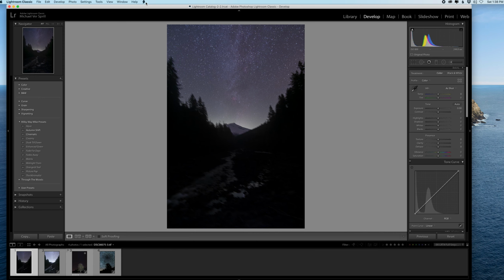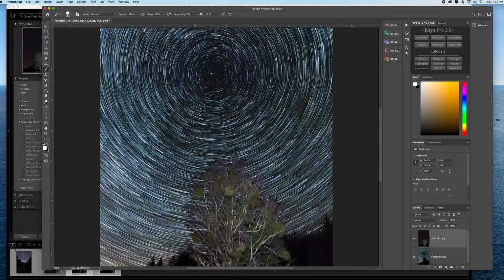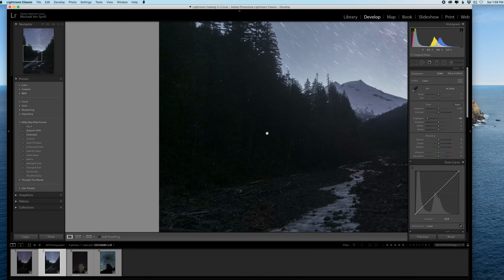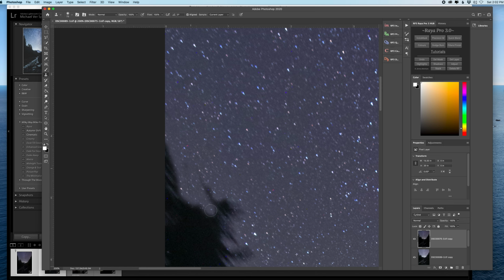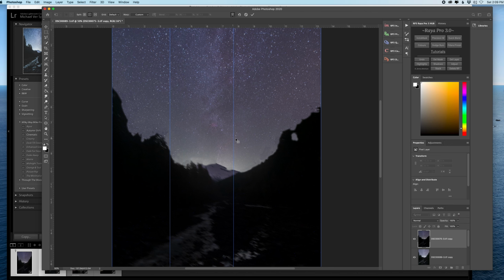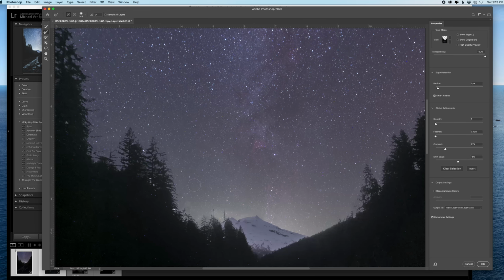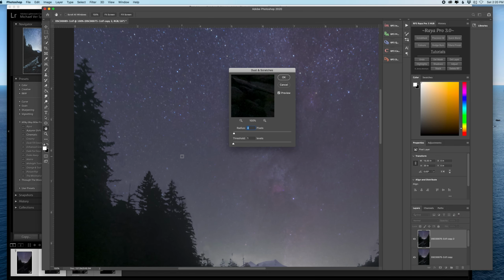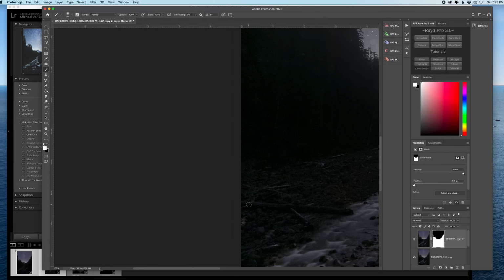Editing Your Photos: 2 sets of photos with 2 different issues involving trees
Thanks to IG User: wondersofthenight and kordovanerbalint

iOptron (Star Tracker I use)
My Camera Setup & Cameras I recommend:

Camera Sensor Cleaning:
VSGO Sensor Swaps

Tripods:
Bags:
Altura -The Great Adventurer Bag
Ruggard 75
EDC Gear: